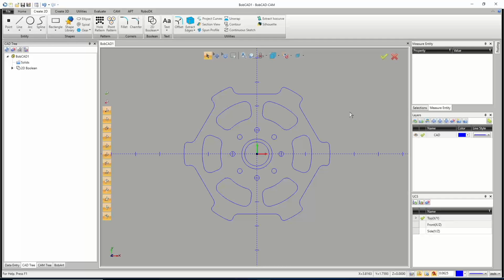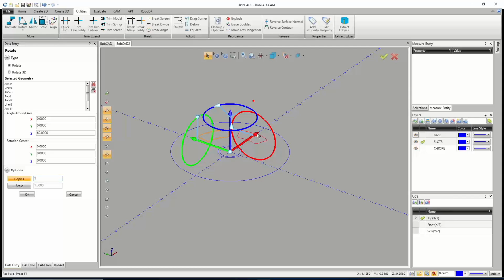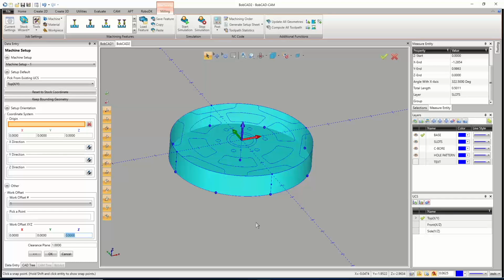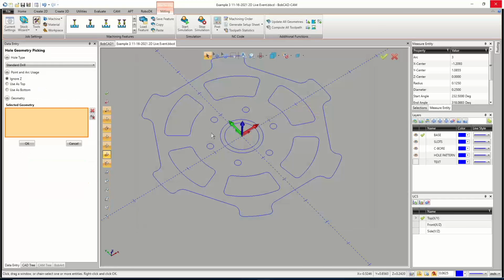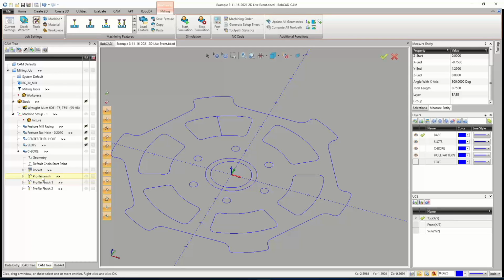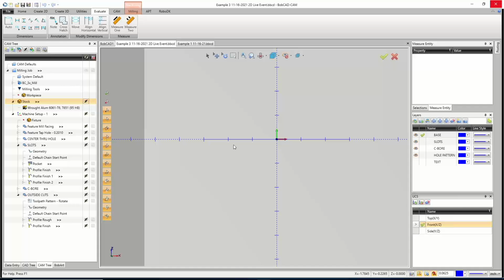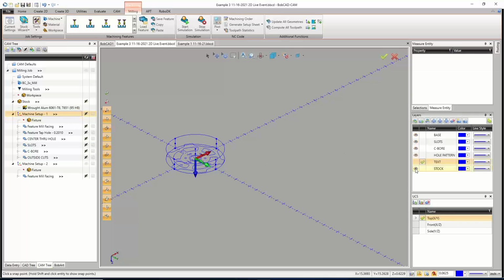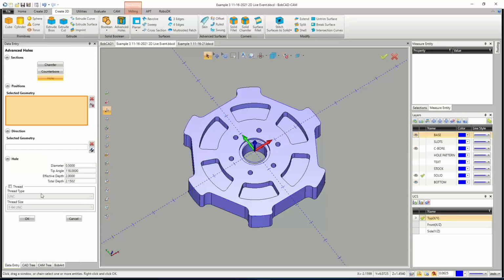BobCAD-CAM V34 - 2D CAD and CAM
Live Event Recording From  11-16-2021